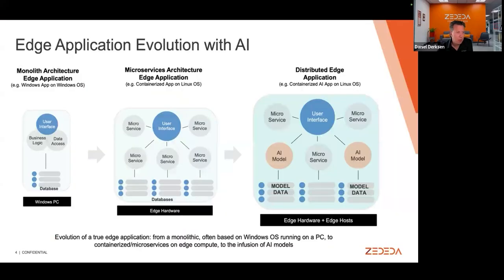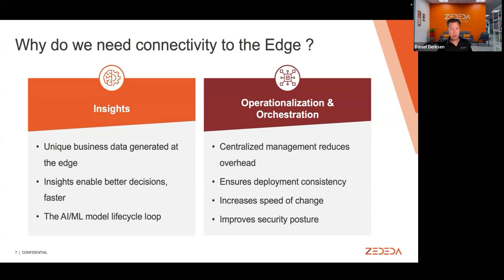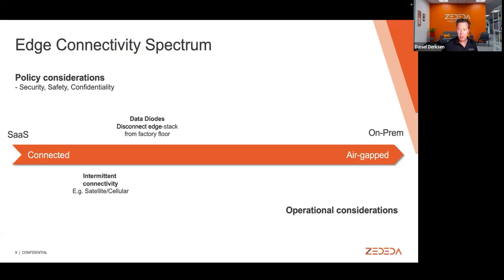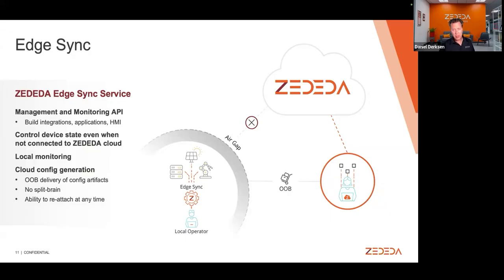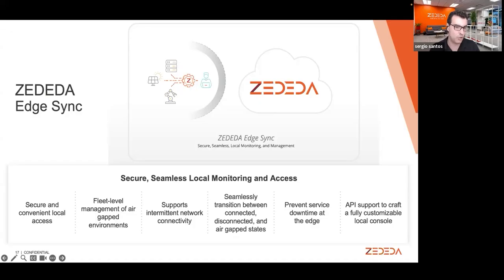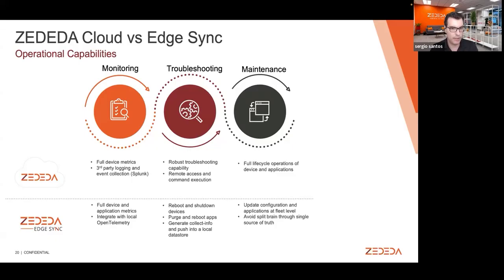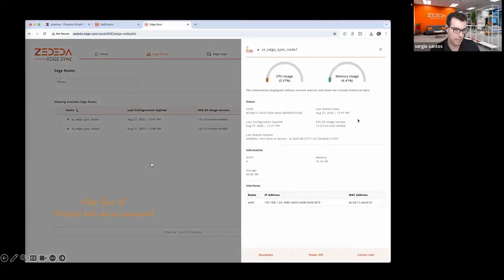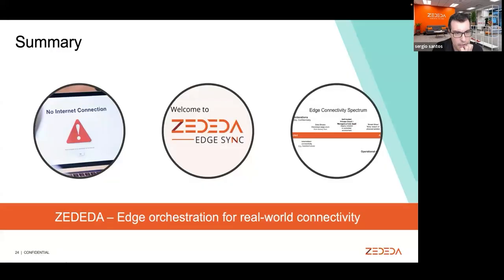No Connection? No Problem. Securing Air-Gapped and Remote Edge Infrastructure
Connectivity at the edge exists on a spectrum. On one end, you have always-connected devices fully integrated with the cloud. On the other, completely air-gapped systems, physically and digitally isolated for maximum security. But most real-world edge environments fall somewhere in between, dealing with intermittent or constrained connectivity due to security policies, cost, or geography.

In this webinar, we’ll unpack the reality of managing and securing edge infrastructure across the entire spectrum. You’ll learn how to maintain trust, visibility, and control, even when your edge systems can't consistently call home.

We’ll explore:

- How connectivity constraints shape security decisions, and vice versa, in real-world edge deployments
- Challenges of operating in semi-connected or disconnected environments
- Best practices for software updates, policy enforcement, and visibility without always-on access
- How ZEDEDA Edge Sync enables secure, auditable transfer of data and software in low or no connectivity environments
- What the future looks like for edge operations in restricted or high-security deployments requiring a true air-gapped solution

Whether you're in manufacturing, energy, logistics, or retail, this session will provide a practical look at building secure, resilient edge systems, regardless of their level of connectivity.